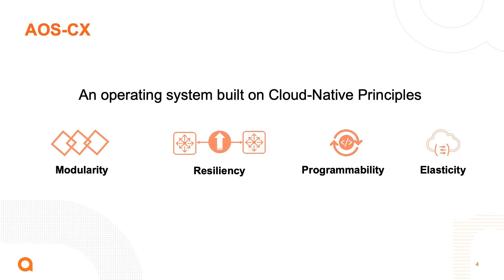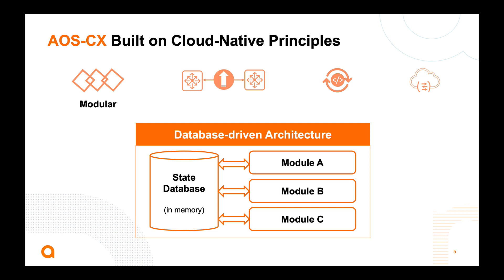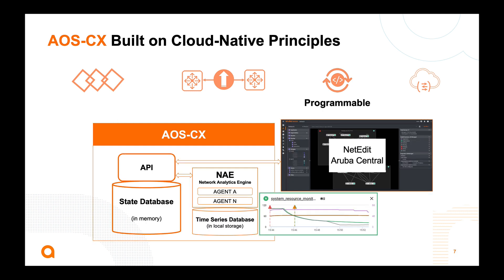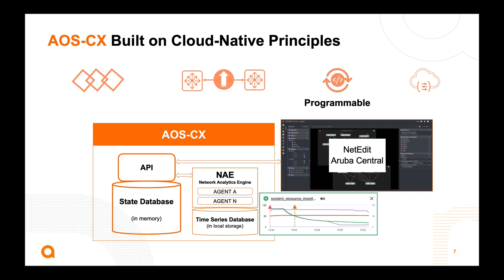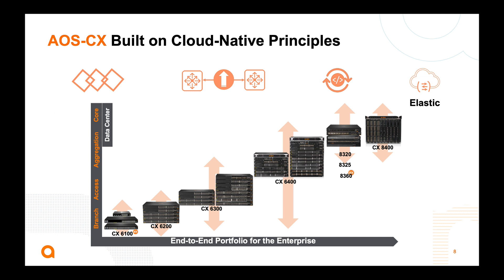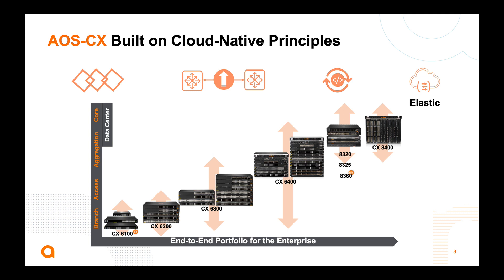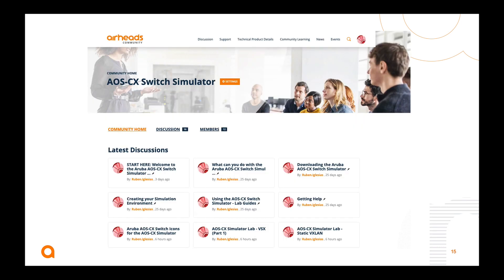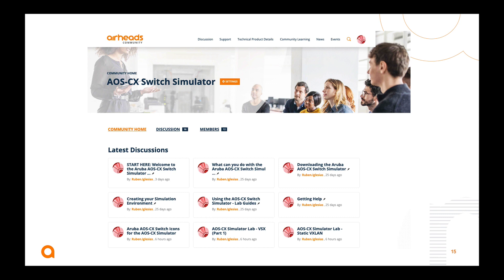New HPE Aruba Networks AOS-CX Switch Simulator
In this video we introduce the new AOS-CX Switch Simulator, what it is, what you can do with it, and invite you to join us at our Airheads Community home!

Explore HPE Aruba Networks CX Switches with the AOS-CX Switch Simulator
Airheads Community – AOS-CX Switch Simulator Aruba Networks-cx-switches-with-the-aos-cx-switch-simulator/